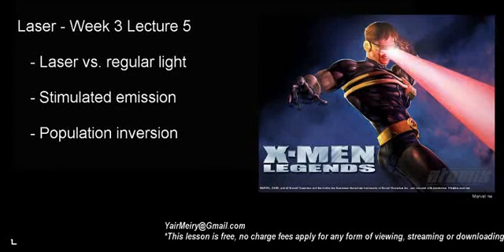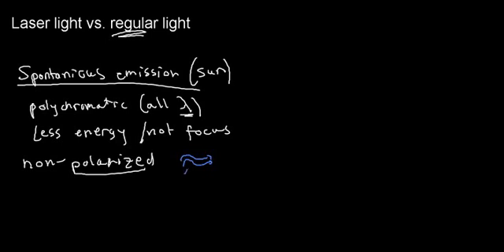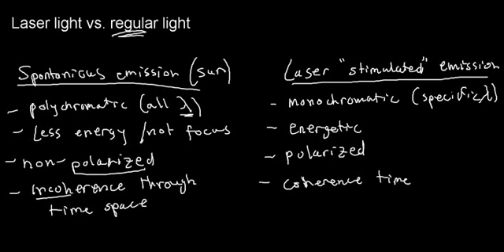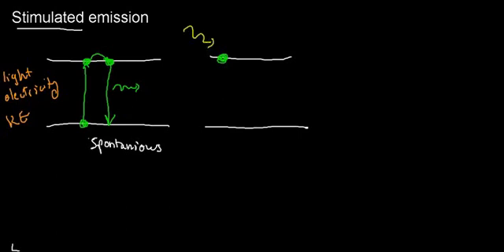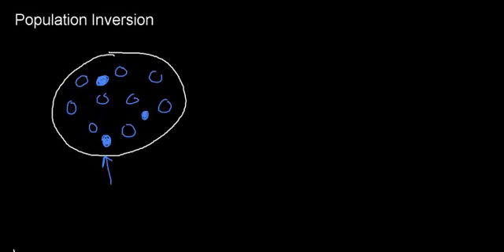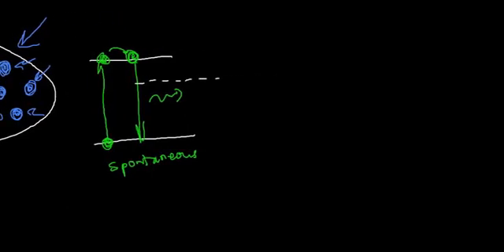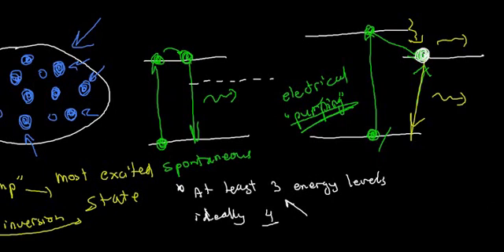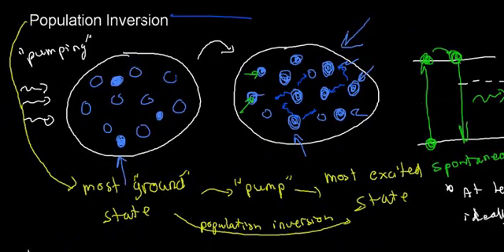lecture 5 part 1 (Lasers, stimulated emission, population inversion)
Basics of lasers, difference between stimulated and spontaneous emission, population inversion